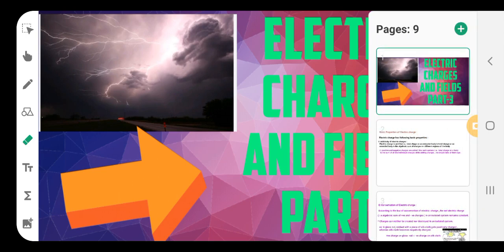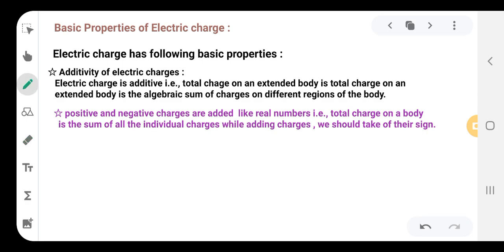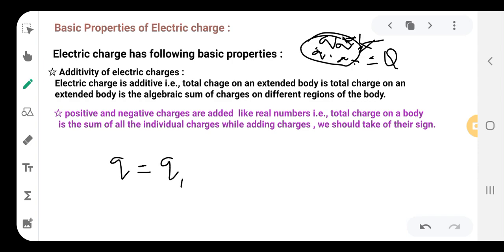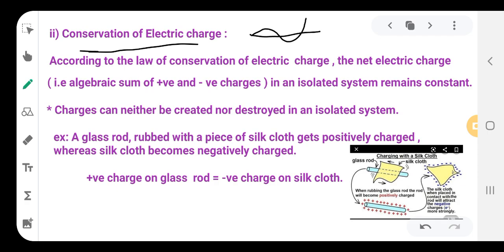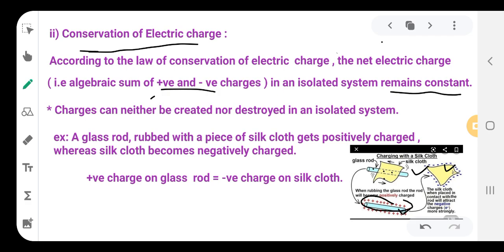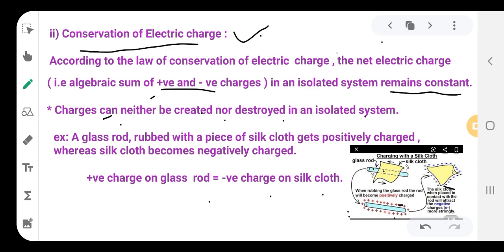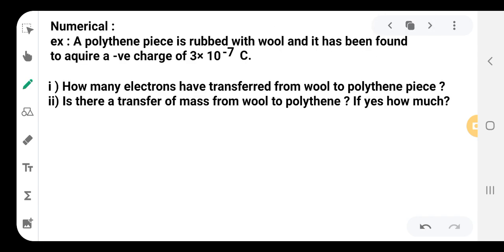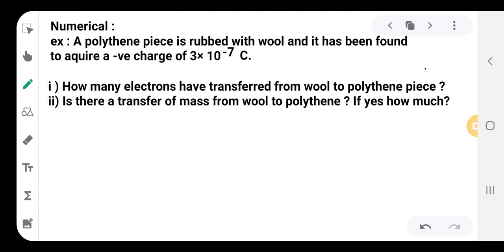Electric charges and fields part -3 Basic properties of charges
Electric charges and  fields  part  -3
# Basic  properties of  charges
1) Additivity if charge
2) Conservation  of  charges
3) Quantization  of charge